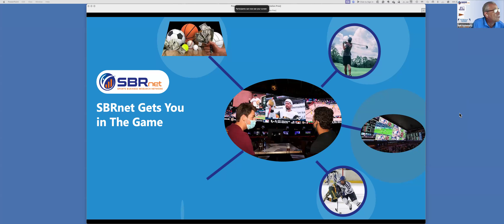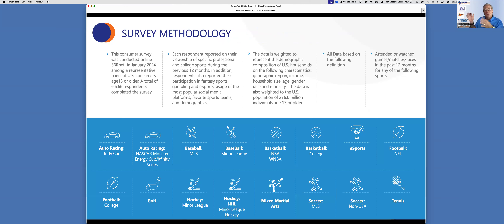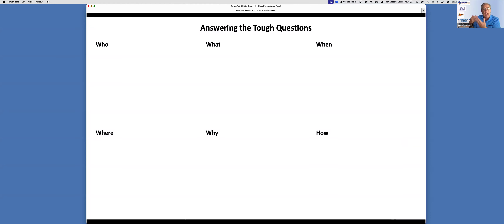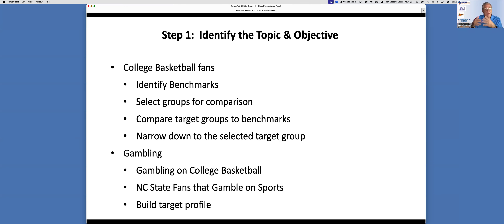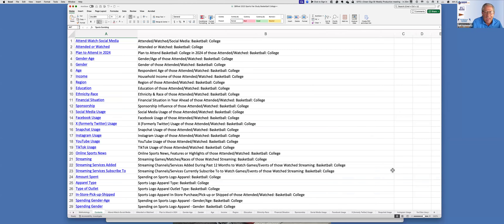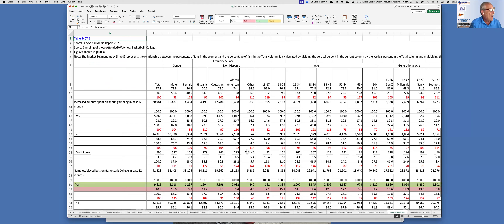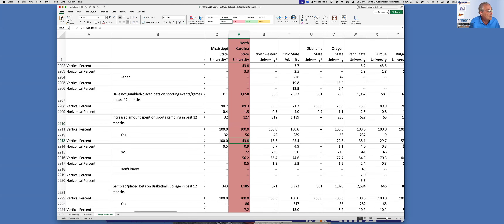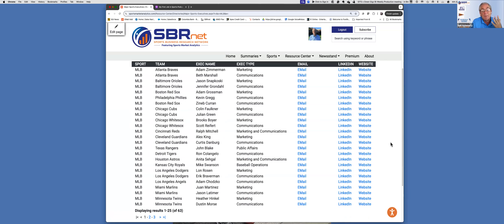SBRnet in Classroom Professor Jon Casper. Sport Marketing Class NCSU 091024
Professor Jon Casper invited SBRnet's Neil Schwartz into his PRT 476 Sports Marketing Class.  There was some lively discussion about how to incorporate data into their various sports marketing assignments and topics.  In the session, Neil presented a template to help students integrate the SBRnet data to answer the tough questions focused on how to determine proper targets for marketing and overcoming specific challenges.